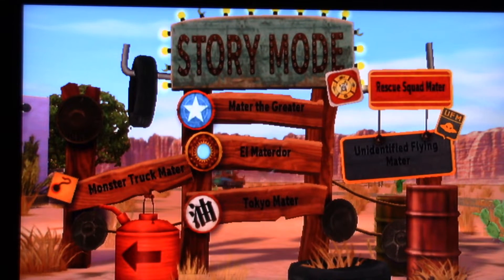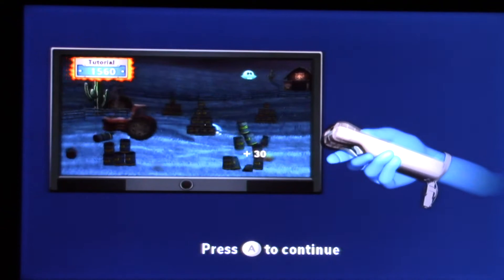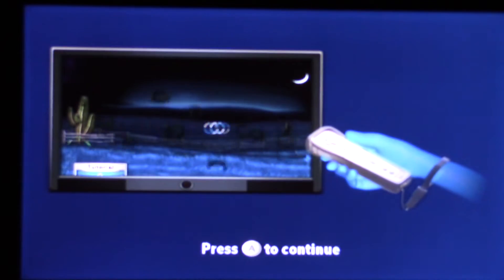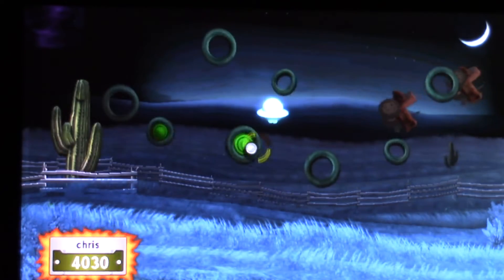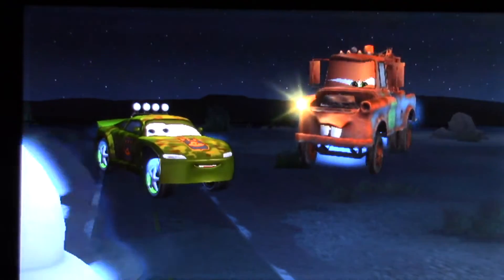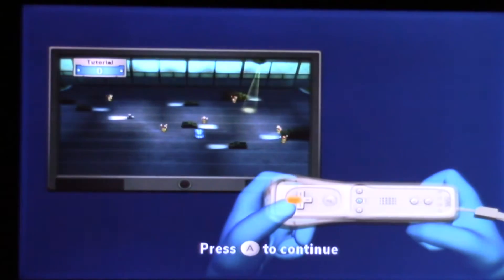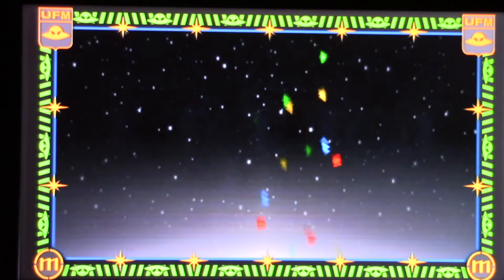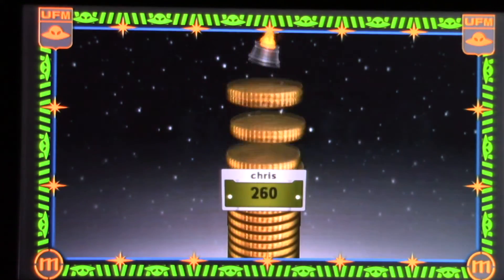Railfan #1's Wii Walkthrough: Mater's tall tales Part 4: UFM/Unidentified Flying Mater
This little trip is gonna be out of this world!

Now here's a fun tale: We become friends with a UFO (Unidentified Flying Object) named Mator.